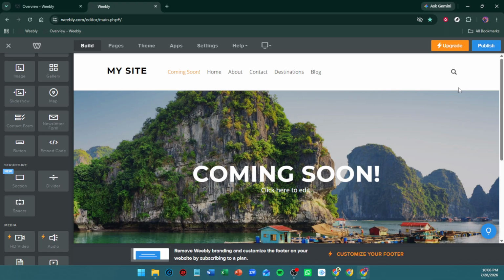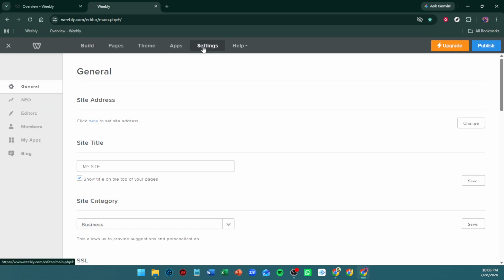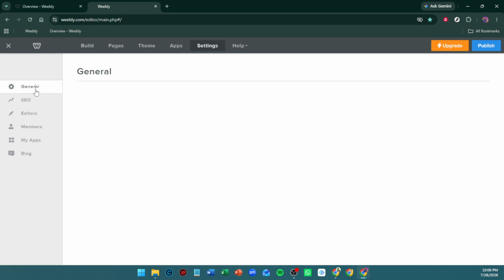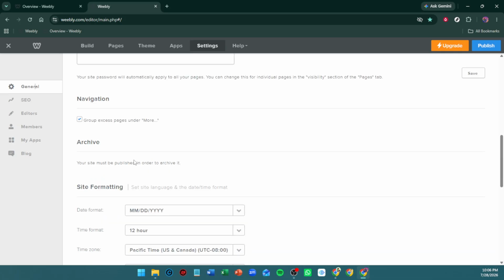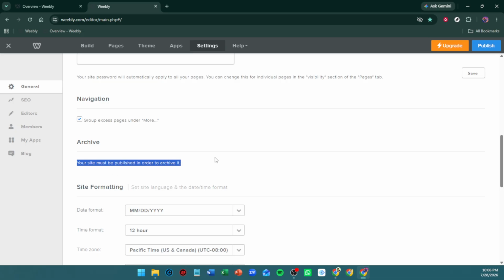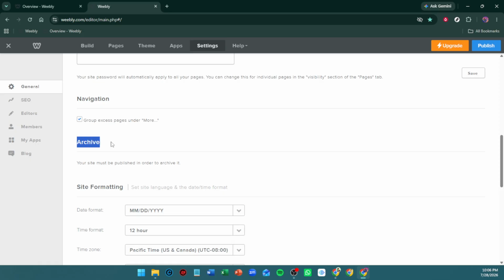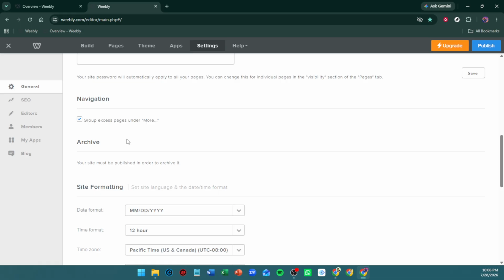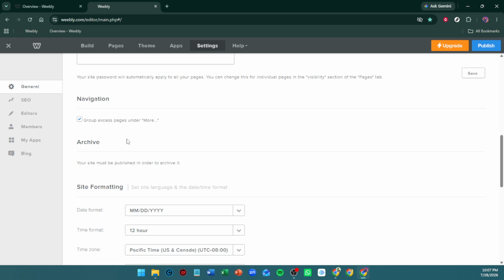How to Export a Weebly Website [2026 Guide]